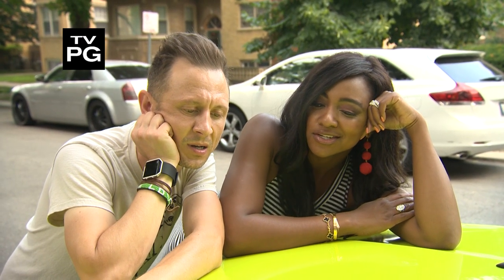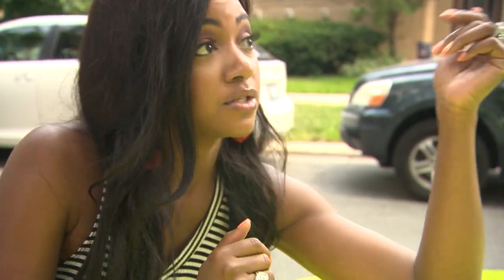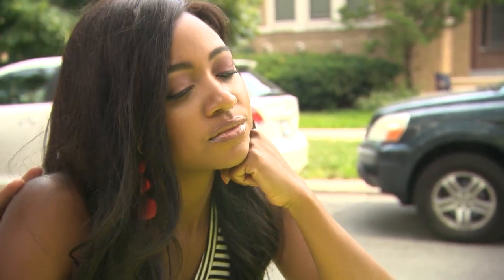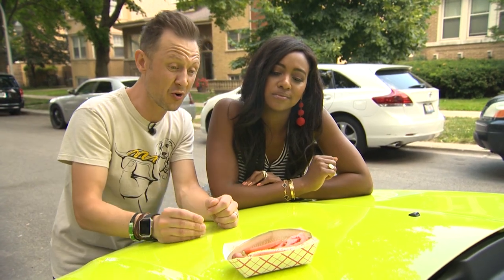Chicago's Best Making The Chicago-Style Hot Dog Show Open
Join Brittney Payton and Elliott Bambrough on a very special episode as they take you behind the scenes of a true Chicago-Style hot dog.